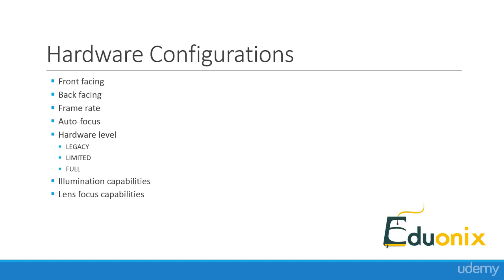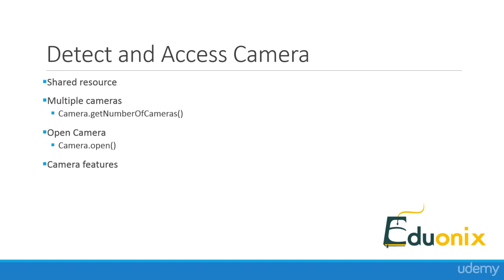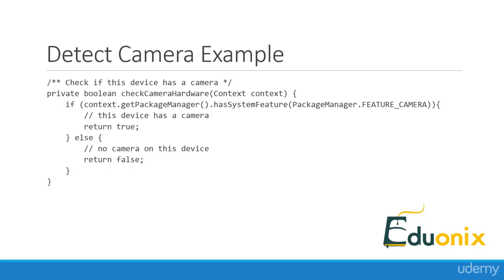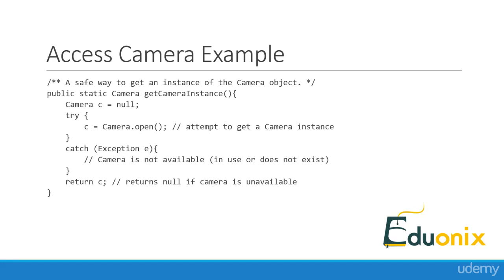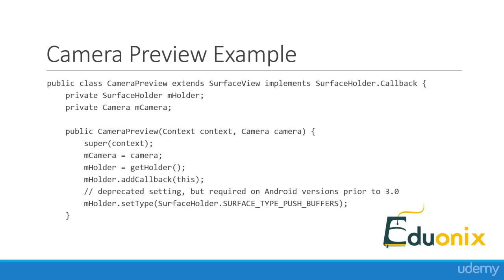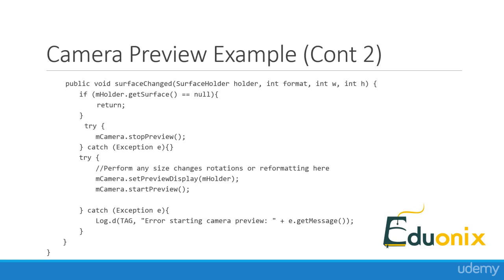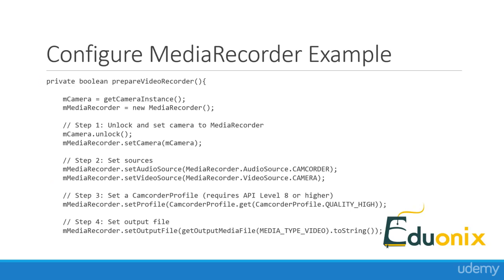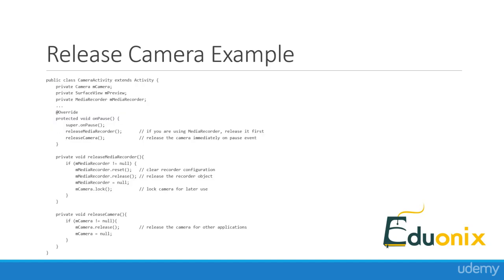Android App Development || Camera